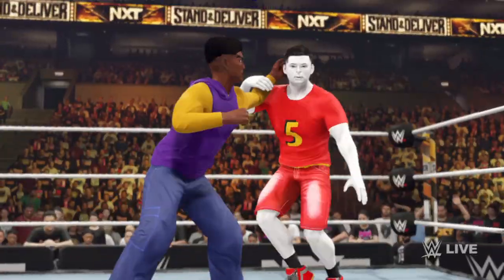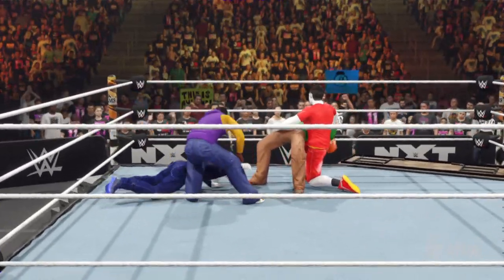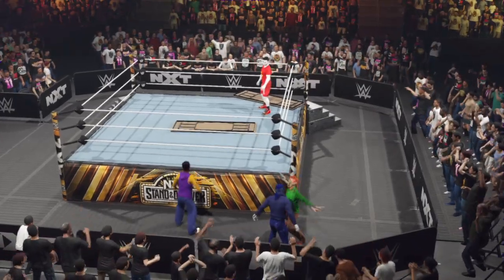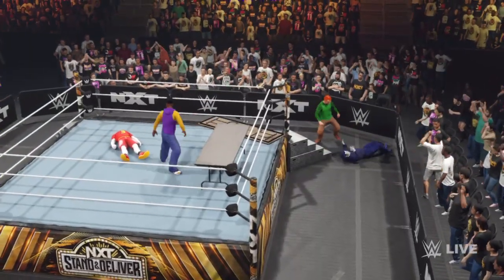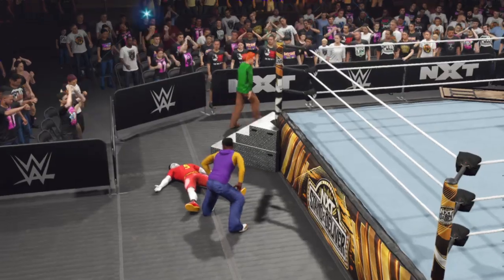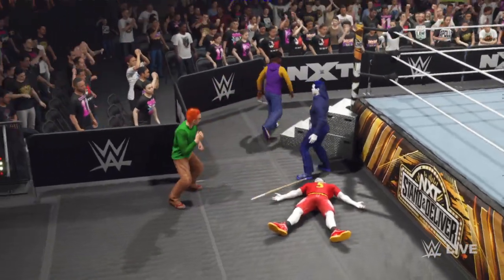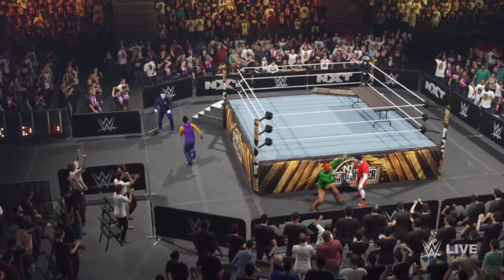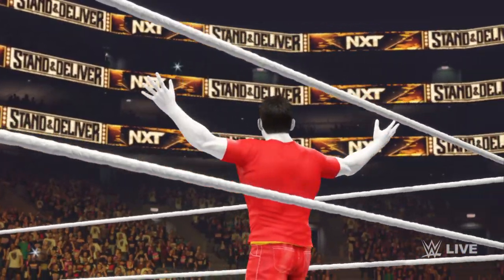Pico and darnell vs Gordon and James (Table)